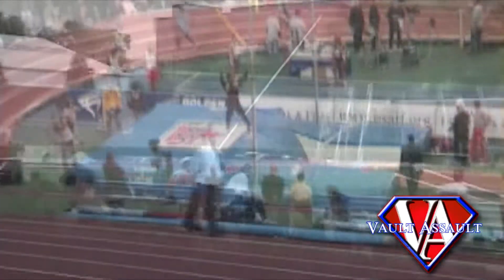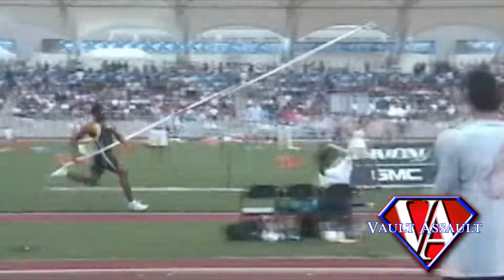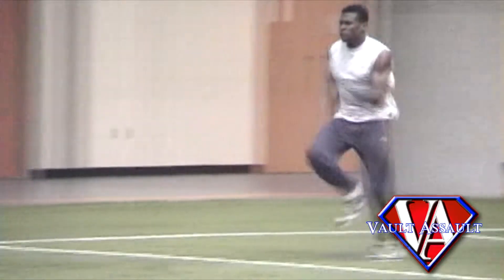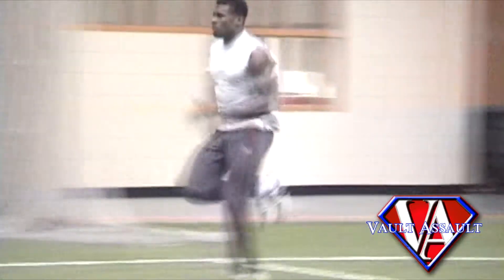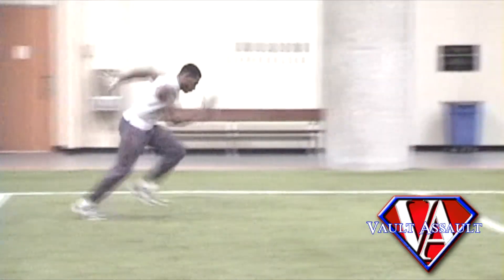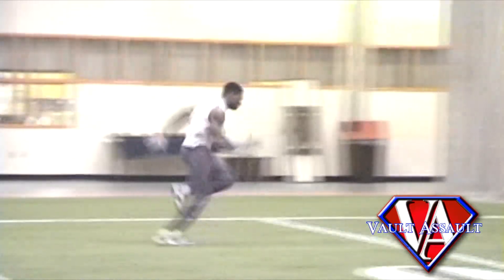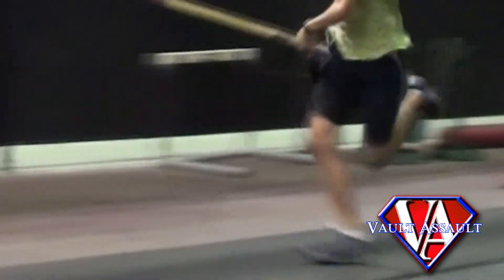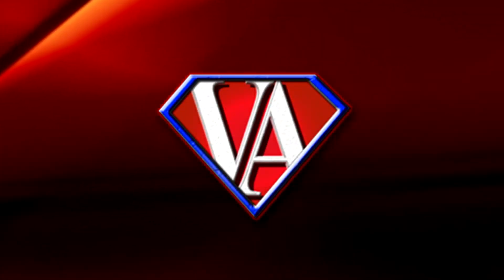Vault Assault Online: The Approach (Part i)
LoJo's Vault Assault Online Videos presents online tutorials. This promotional video is the lead off to the online video training library hosted at vaultassaultonline.com.

Learn from one of the best with an online pole vault tutorial training library which includes exclusive video from  world champion, Olympic silver medalist, & 7x US national champion LoJo.